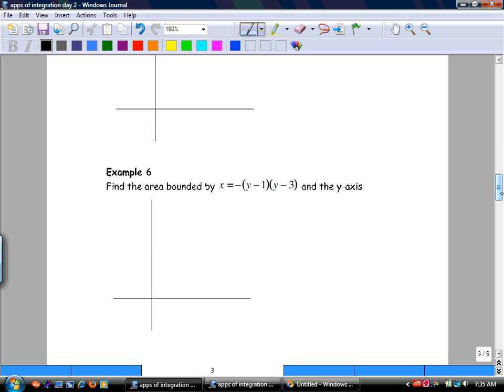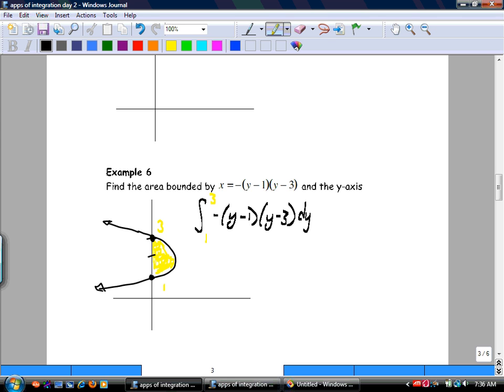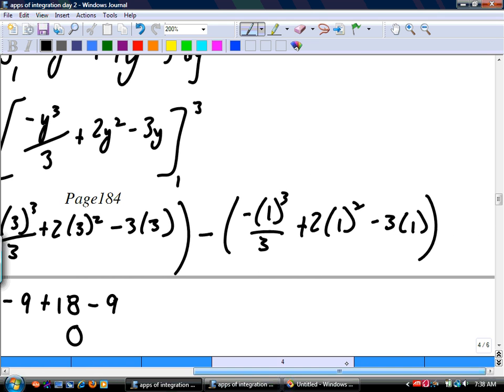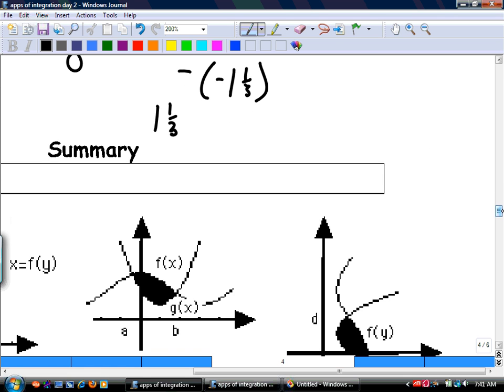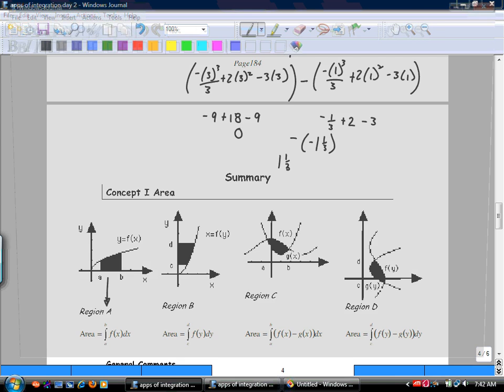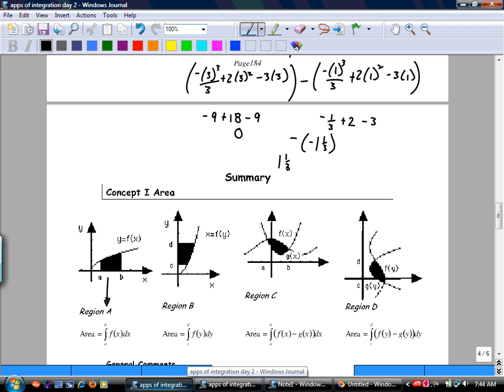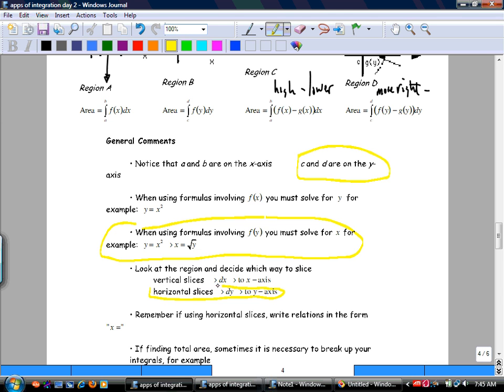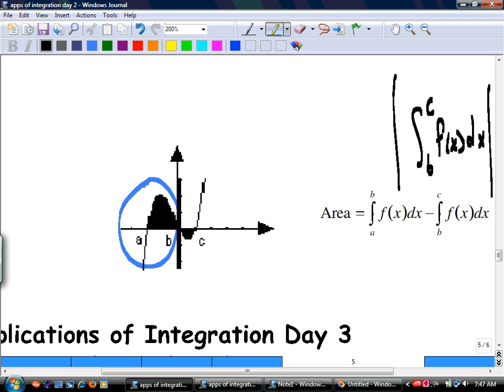apps of integration day 2 part 2